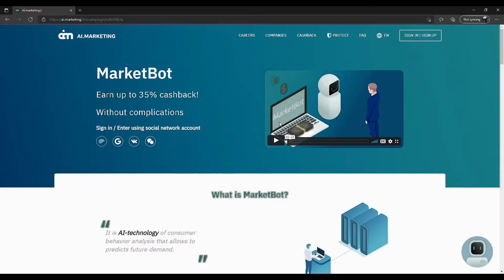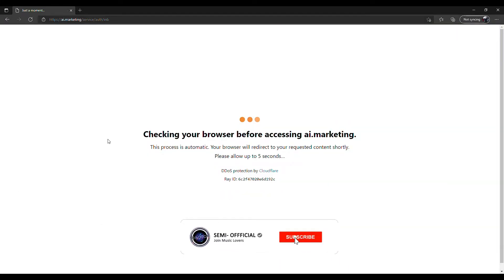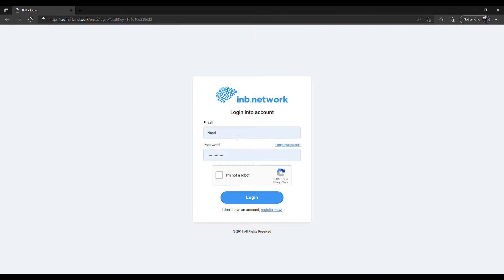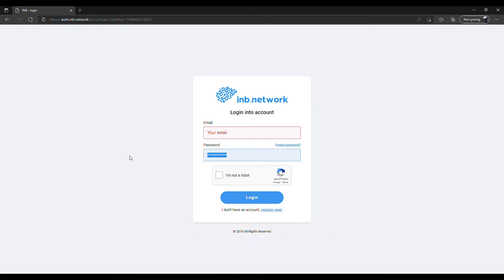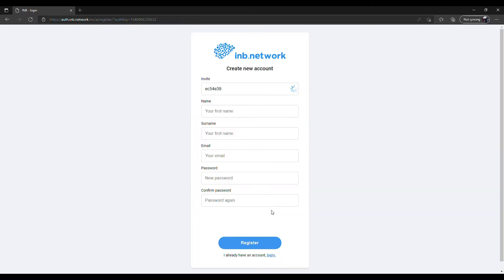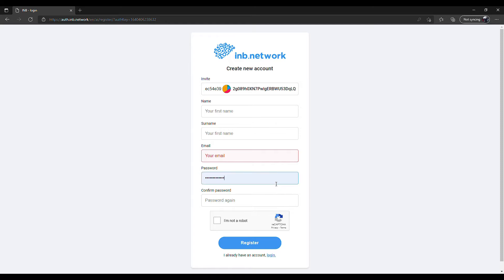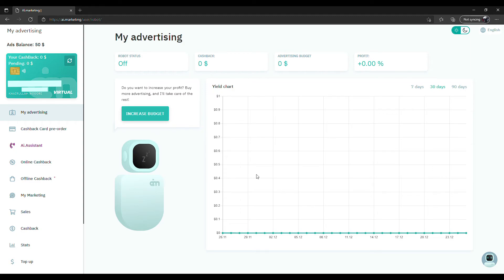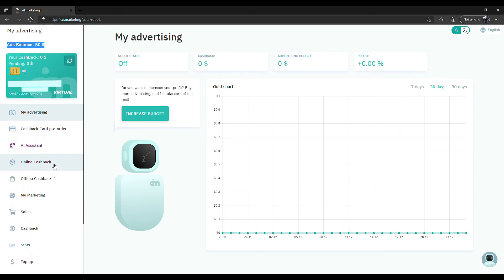How to make money in AI Marketing with 50$ dolor bonus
Use my Link and Get #50$ bonus Gift Card
And Join My Team